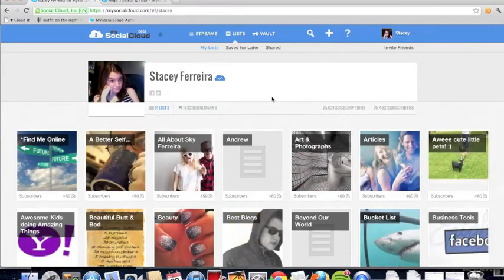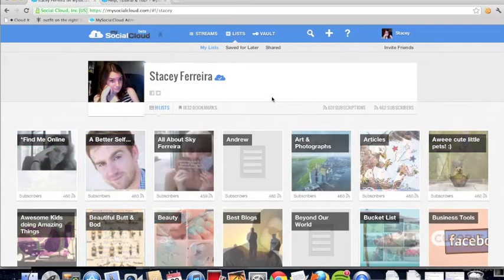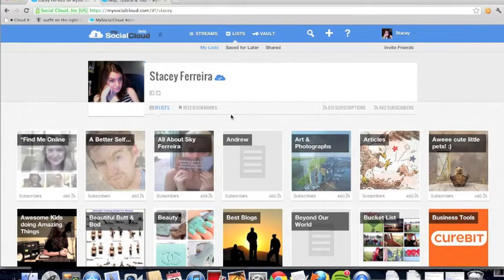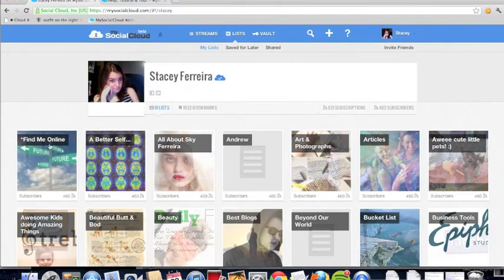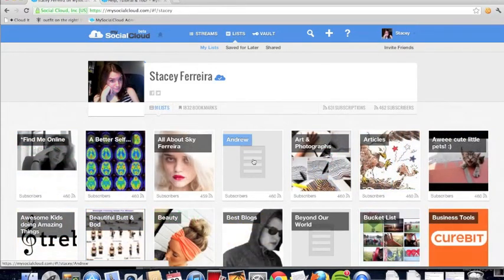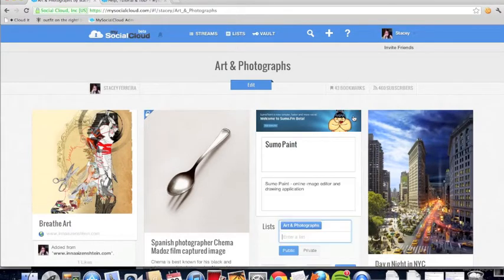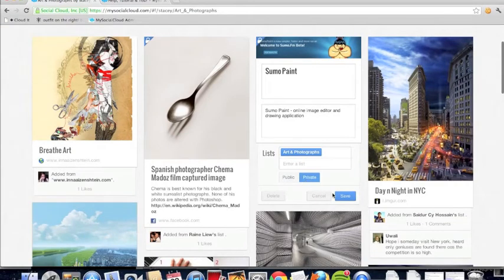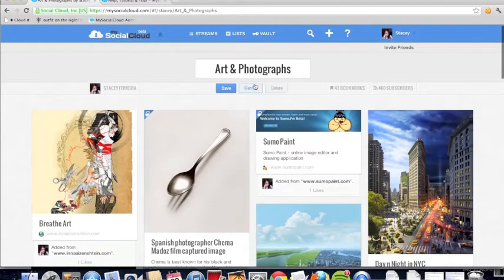Privacy - MySocialCloud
This is a short video that shows you how privacy works in MySocialCloud.

Site:  MySocialCloud.com
Created by:  @StaceyFerreira & @ScottFerreira